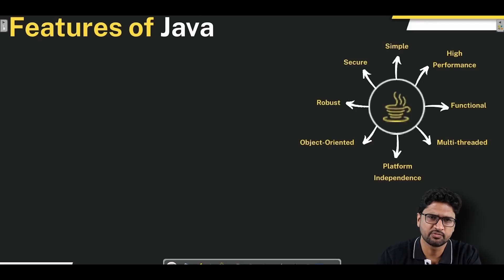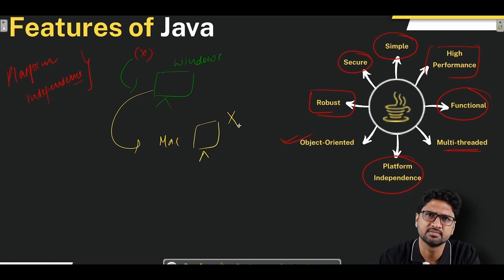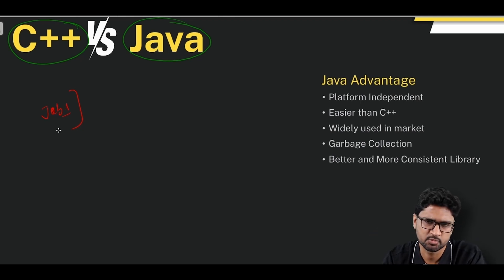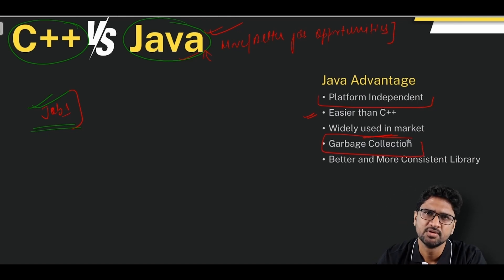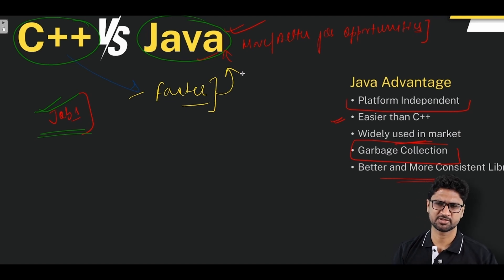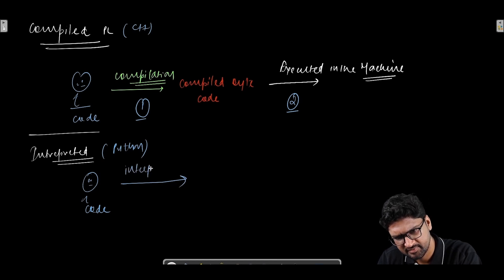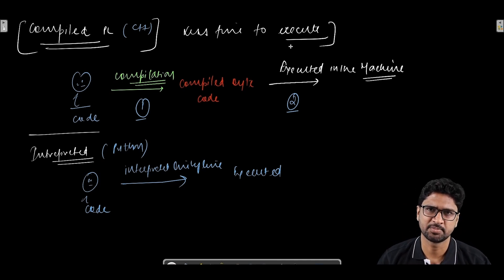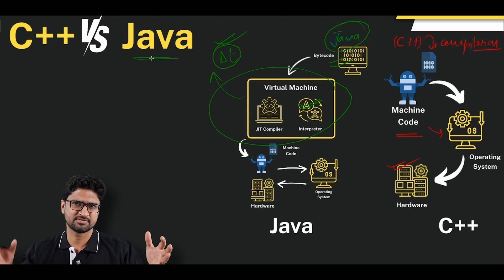Java Features & Comparison | Vishwa Mohan | Day -02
Welcome to Day 2 of our 30-day Java journey! 🎯

In this video, we dive into the key features of Java and compare it with C++, one of the most commonly used programming languages. We’ll also explore the important difference between compiler-based programming languages and interpreter-based programming languages.

What you’ll learn in this video:
Features of Java: Why Java is one of the most popular and powerful programming languages today, including its platform independence, robustness, security features, and automatic memory management (garbage collection).

C++ vs Java: We’ll break down the differences between Java and C++, focusing on their syntax, performance, memory management, and object-oriented features. By the end of this section, you’ll know when to choose Java over C++ (and vice versa) based on your project needs.

Compiler vs Interpreter: Learn about the difference between compiled programming languages (like C++) and interpreted languages (like Java), and understand Java’s hybrid approach using both a compiler and an interpreter.

By the end of this video, you will have a strong understanding of Java’s unique features, how it compares to C++, and the underlying mechanisms that allow Java to be so versatile and portable.

Let's dive in and start coding! 💻